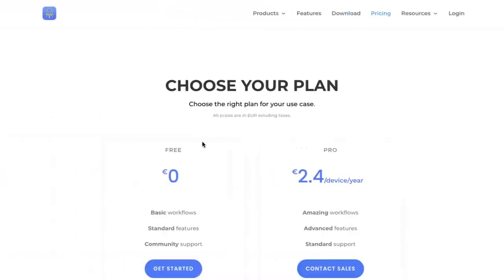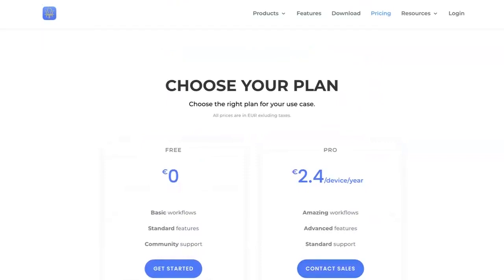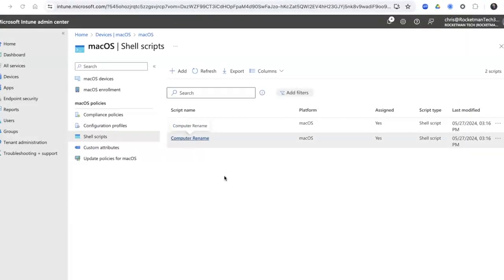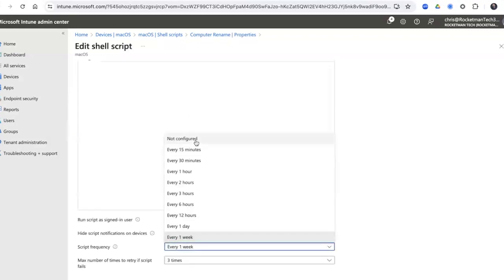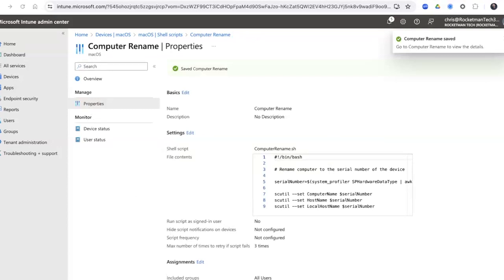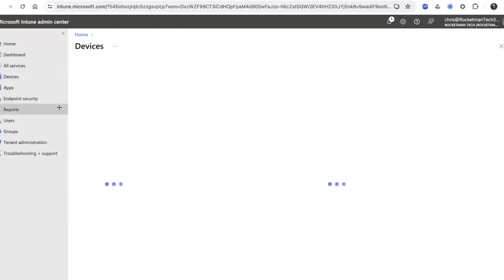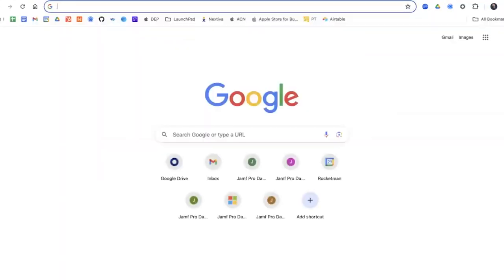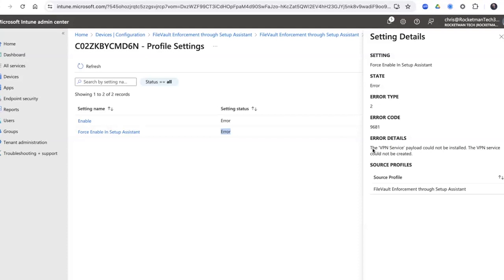Interview with Simon Binder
This is the full, uncut version of my interview with Simon Binder who has extensive experience in both Microsoft InTune and Jamf Pro. This is the first of what will likely be several interviews to talk through some of the questions I have about this platform as I'm putting together the full review of the platform.

CHAPTERS
00:00 Introduction